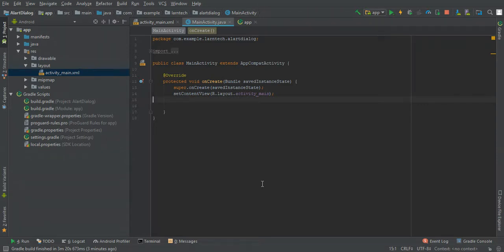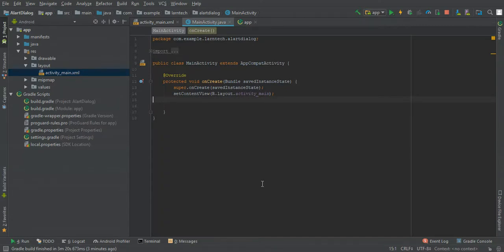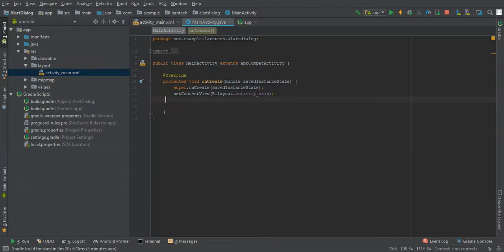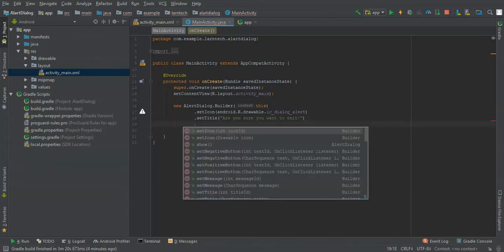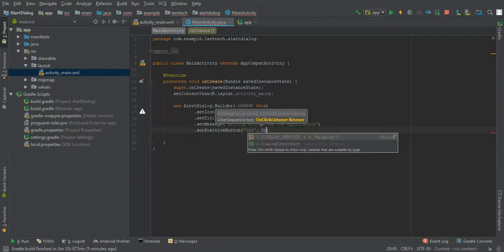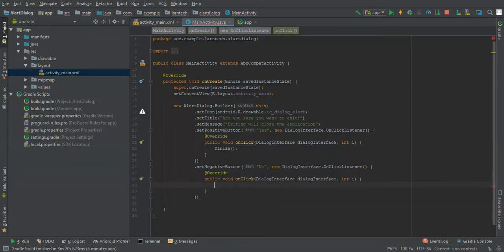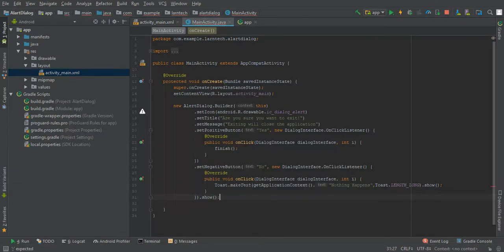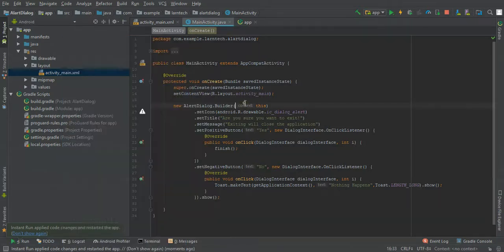Android Alert Dialog Tutorials, Show Alert Dialog in android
Alert dialogs is a pop up window that displays on top of existing windows, It mostly used when we need confirmation from users. Different actions occurs based on users feedback.

We shall learn how display alert dialog or pop up window in android
Set two button positive and negative button in our alert dialog.
When user clicks the positive alert button the application closes.
If the user clicks negative button in the alert dialog nothing happens.